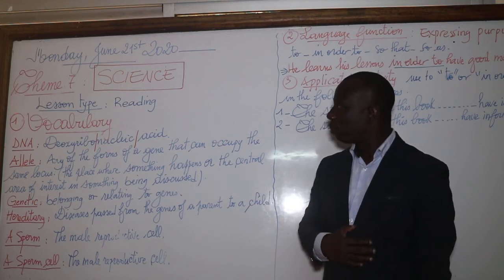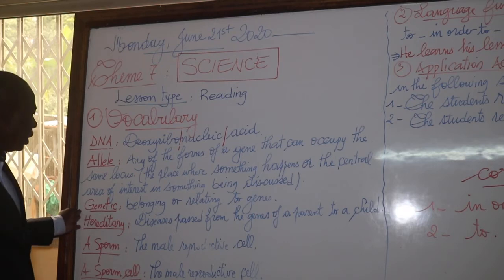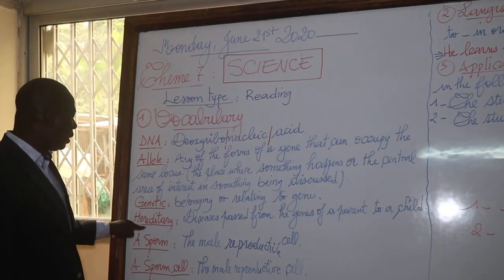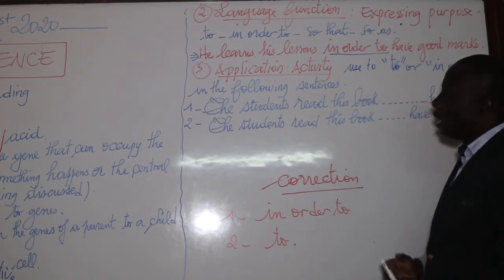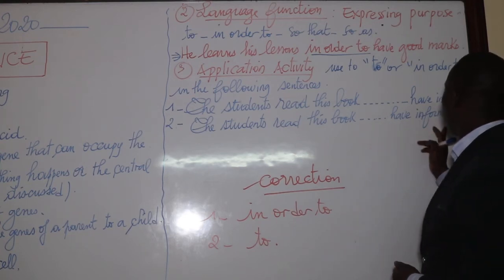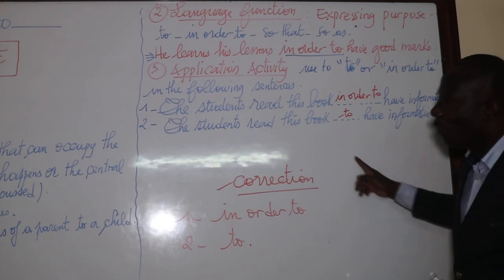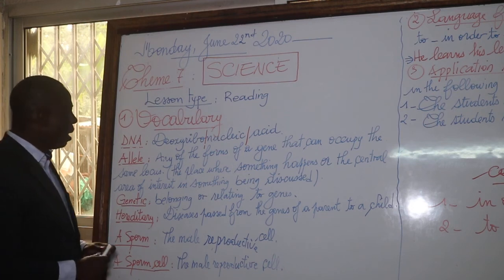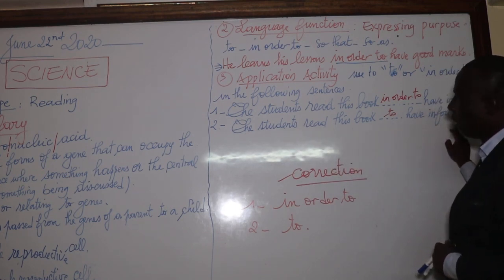ONG AIDE SERVICE EDUCATION ANGLAIS SCIENCE 2